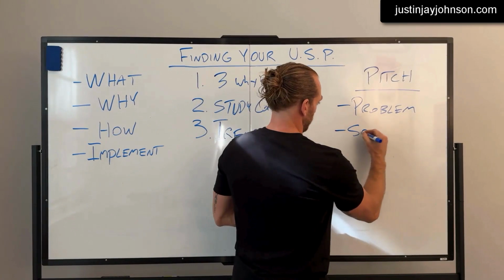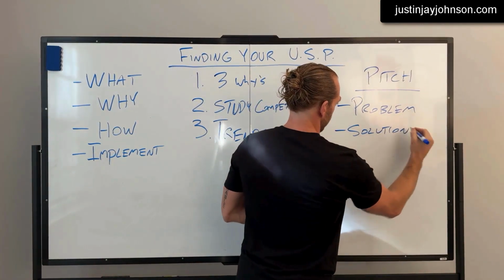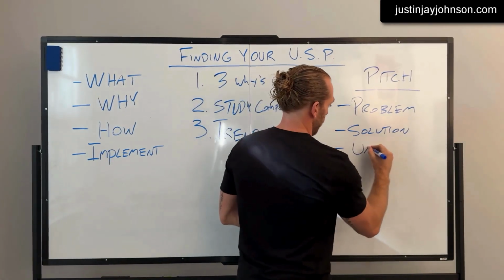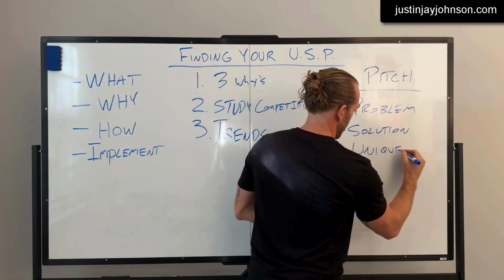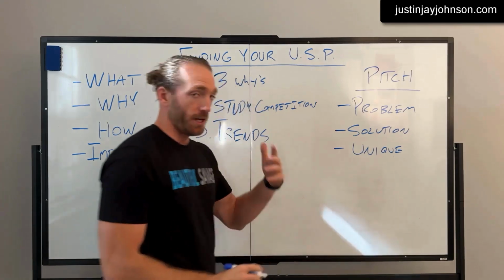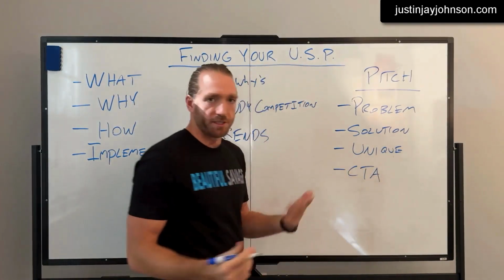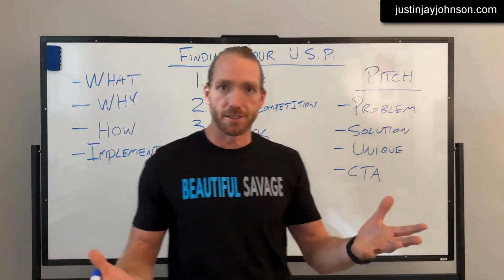Stand Out From The Noise: Step By Step Guide To Figuring Out Your Unique Selling Advantage